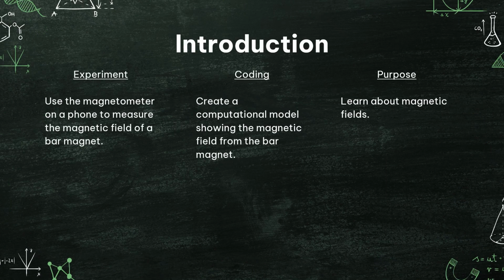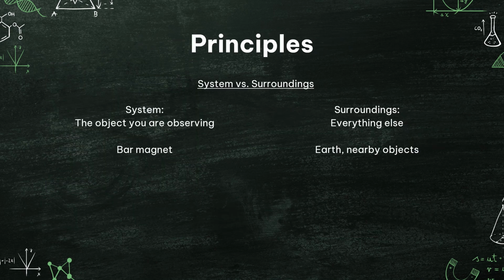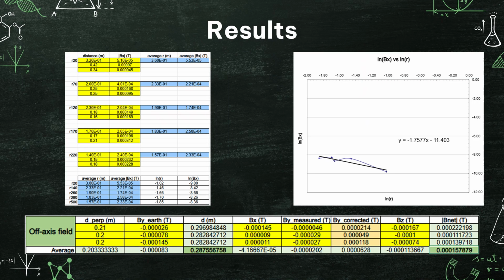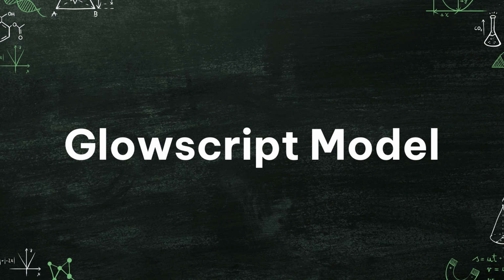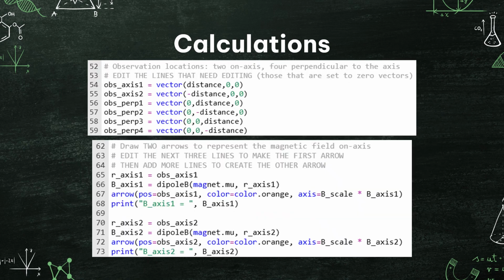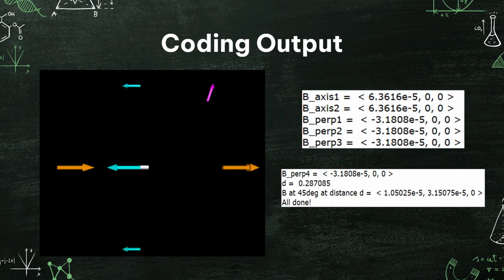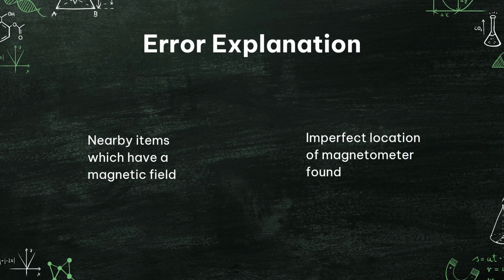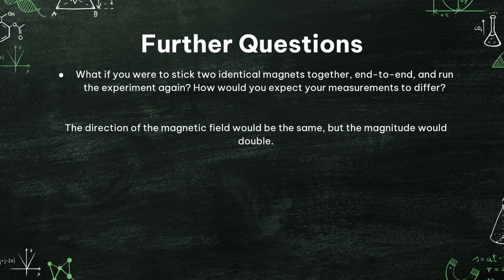Physics 2 Lab 4